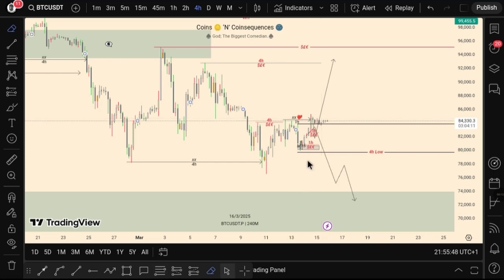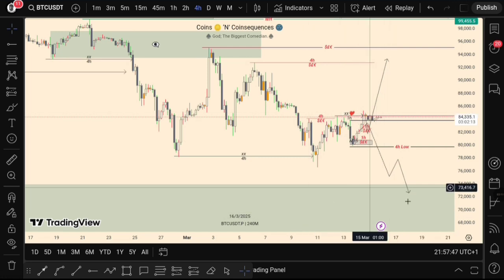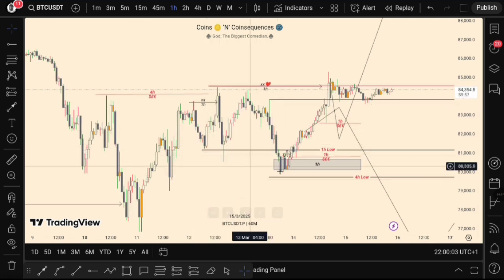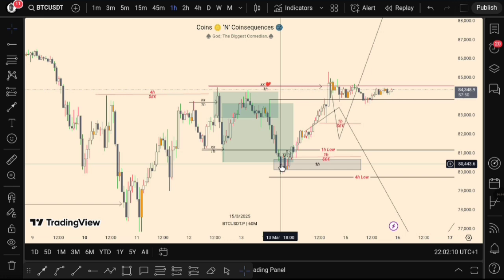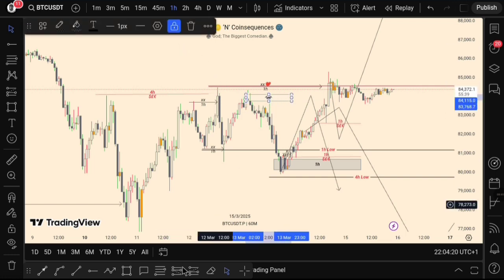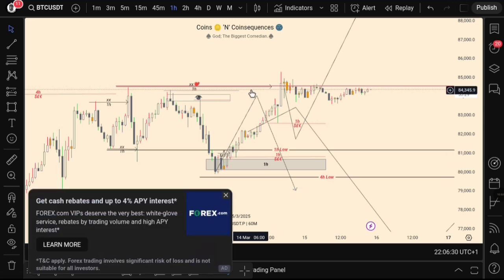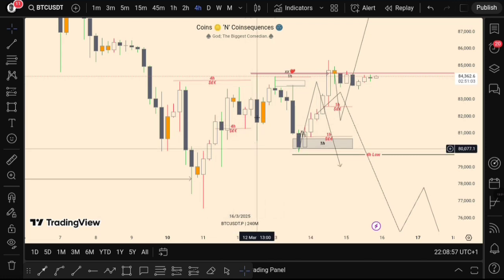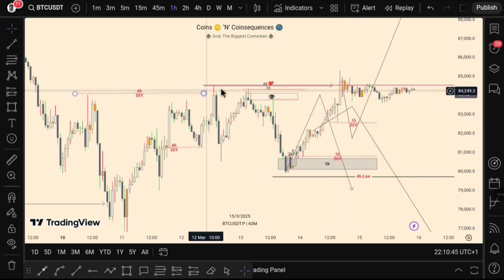$BTC Price Action Re-Explained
BTC Price Action re-explained, an AMA SESSION.